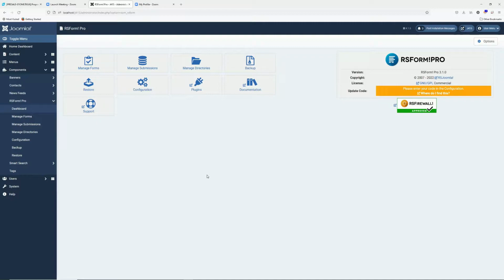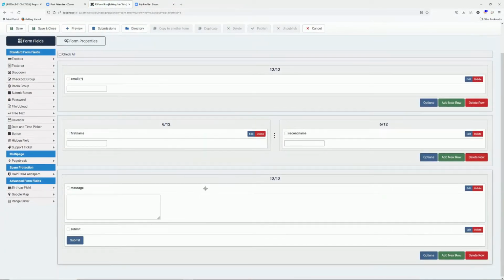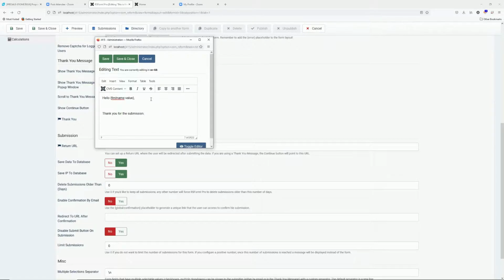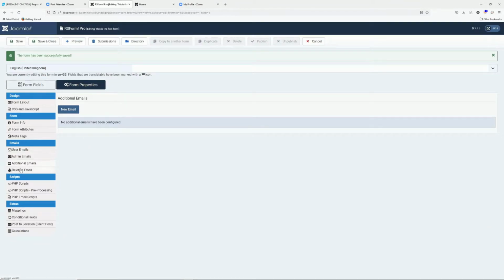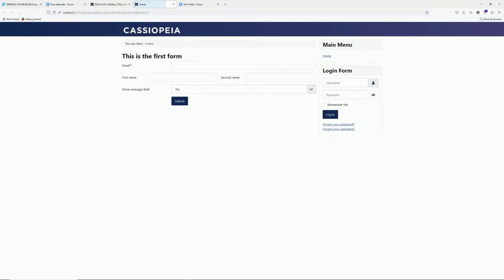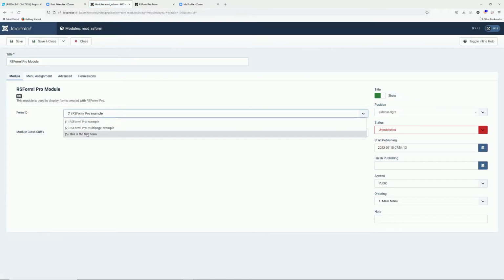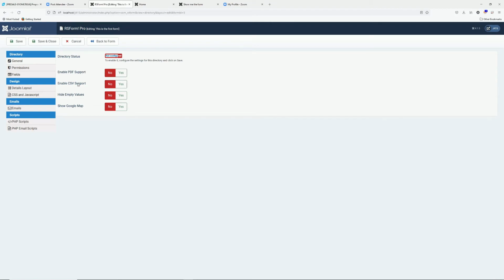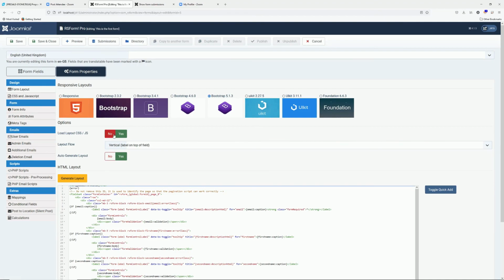Getting Started: RSForm! Pro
In this webinar, Derek, our Support Team Leads sits down with Andrei Cristea, one of the developers in RSJoomla!, a company creating extensions for Joomla. Andrei will walk us through both basic and more advanced functionalities of RSForm!Pro, an extension used to build forms on your site - from contact forms to data collection forms and everything inbetween.